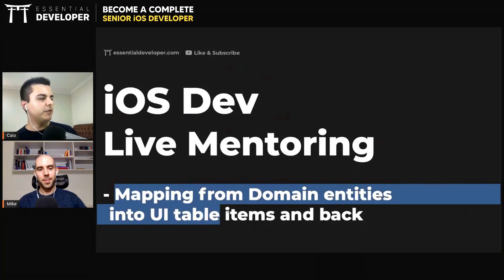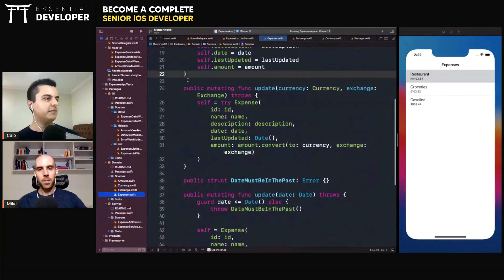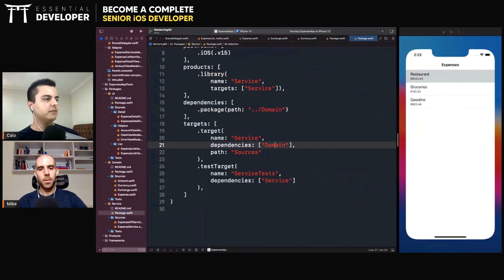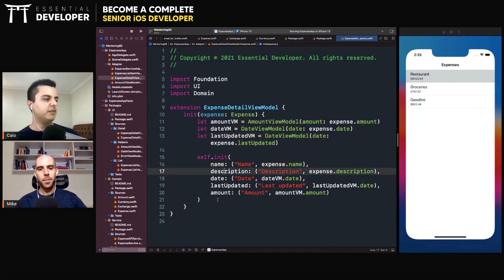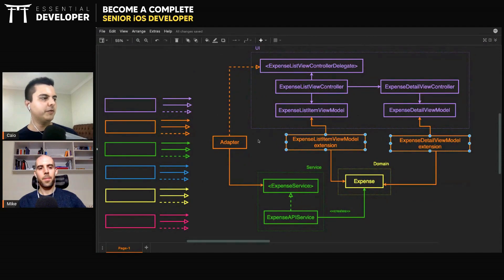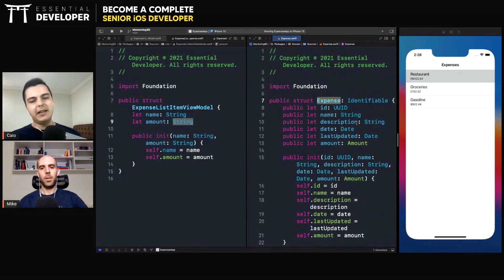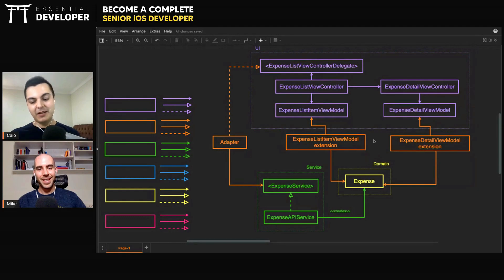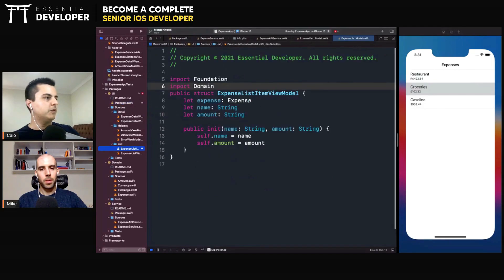iOS DEV: How to convert UI table items back into Domain entities? | ED Clips